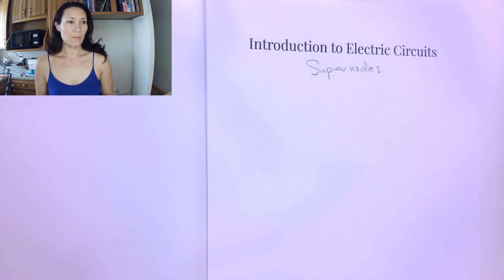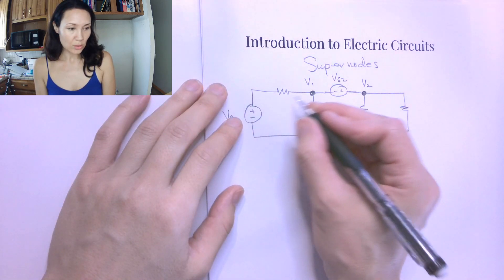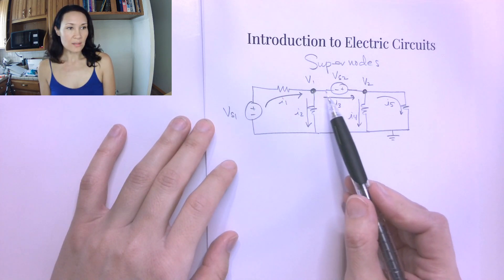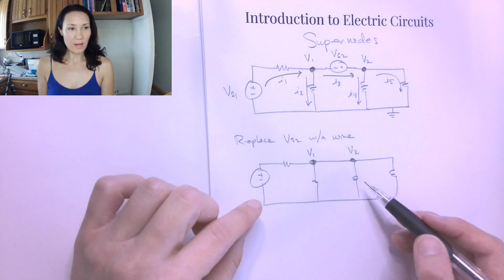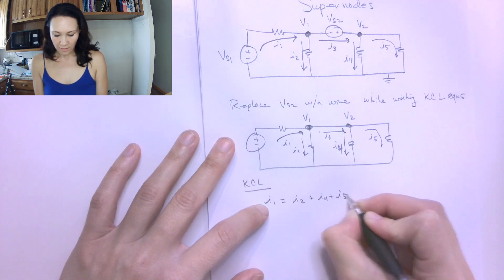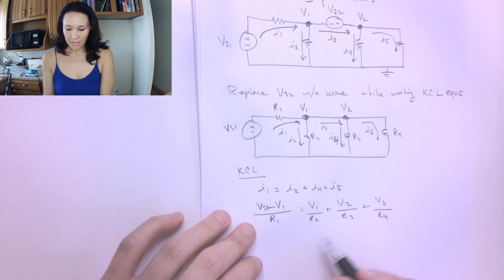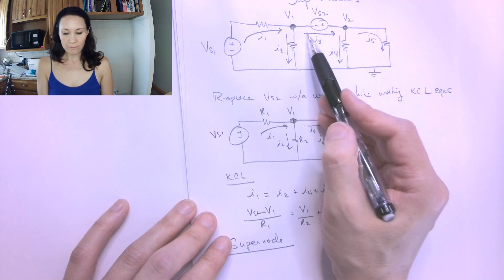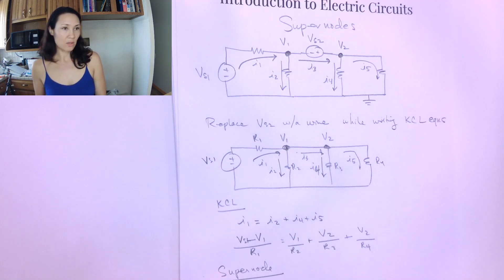What is a Supernode?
How to handle a voltage source in between two nodes using the Node Voltage Method; the definition of a Supernode. From the Introduction to Electric Circuits course.